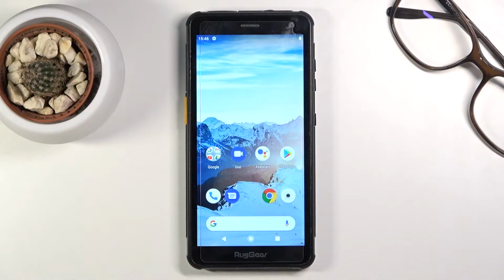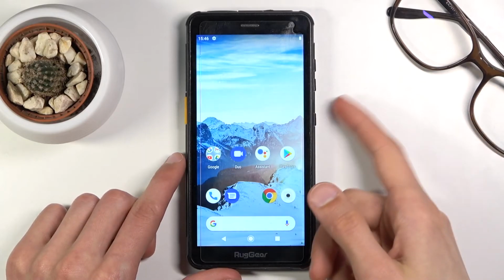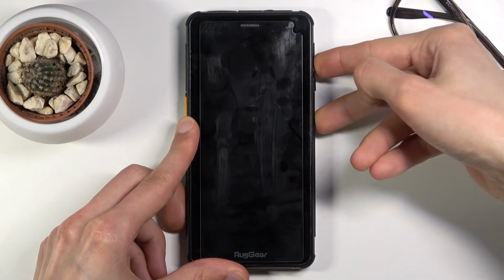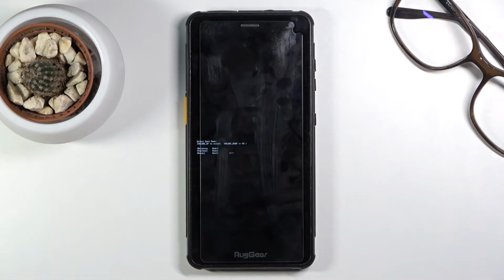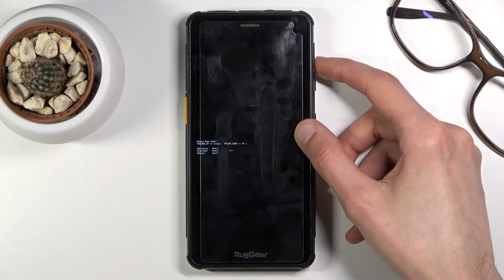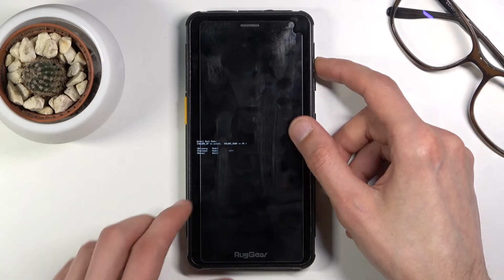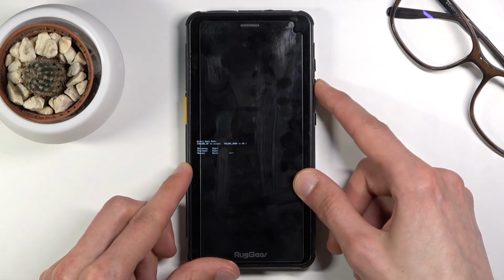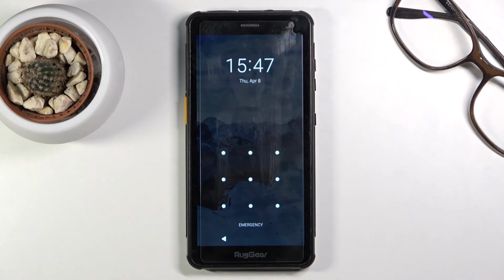Boot Mode in RUGGEAR RG655 – How to Enable Boot Mode Features?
Learn more info about in RUGGEAR RG655:
Are you looking for a method to enter boot mode features in RUGGEAR RG655? Wondered how to open boot mode settings in RUGGEAR RG655? We would like to present the video guide, where we show you how to smoothly get access to the boot mode in RUGGEAR RG655. If you would like to use boot mode features, check out the video guide and learn how to use hardware keys in order to open and use boot mode in Ruggear smartphone. Let’s follow our instructions and allow boot mode in RUGGEAR RG655 smoothly. Visit our HardReset.info YT channel and get many useful tutorials for RUGGEAR RG655.